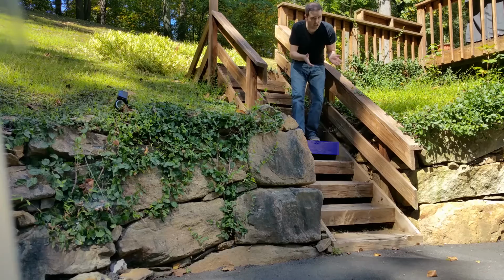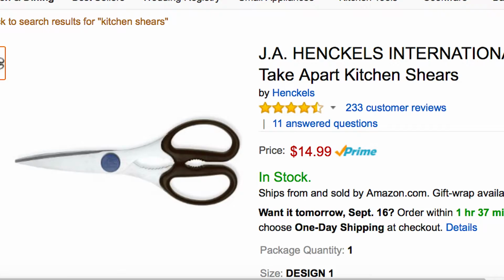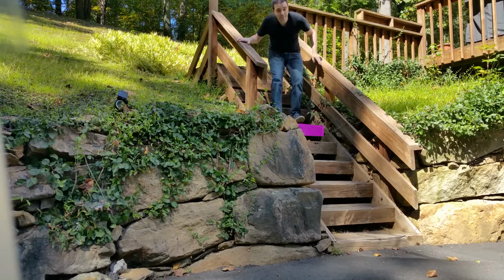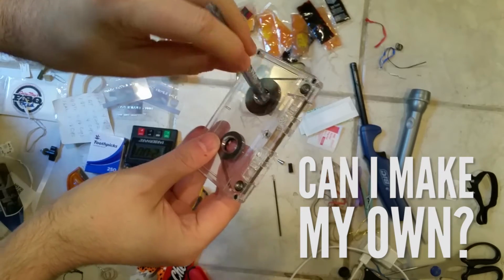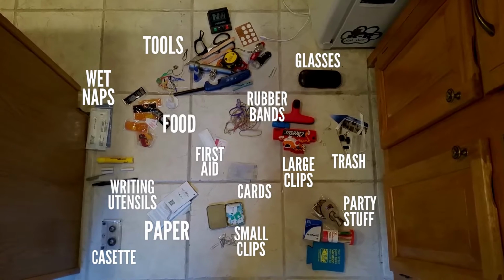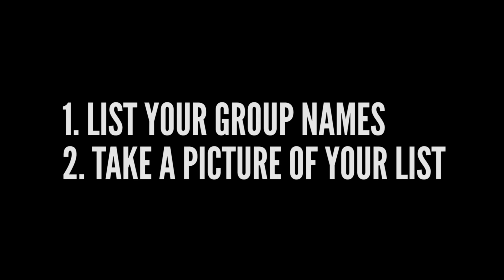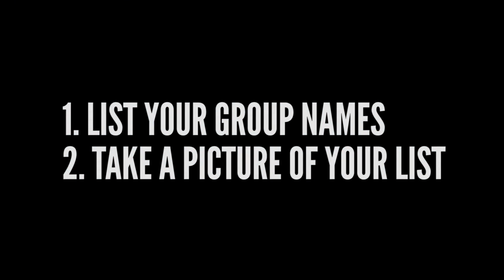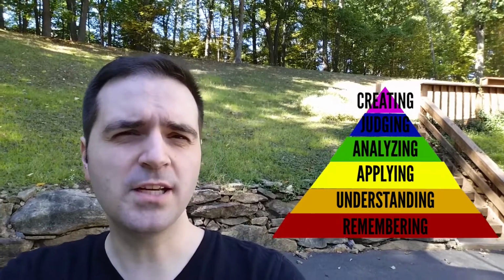Lesson 2: Have a Think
Understanding what are brains do when we think and learn can help us to learn more effectively. In this video we'll discuss one theory of how our thinking processes are organized and related.

I'm a High School English teacher at a small private school. This video series is being created with my 10th grade students in mind, and is my first foray into using Youtube as part of my teaching.